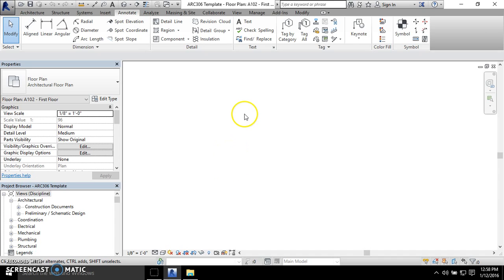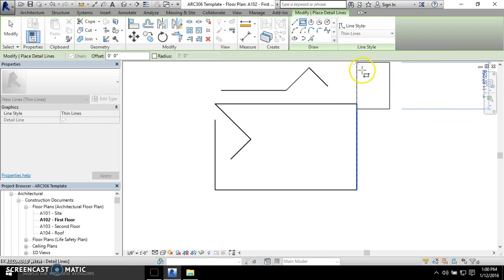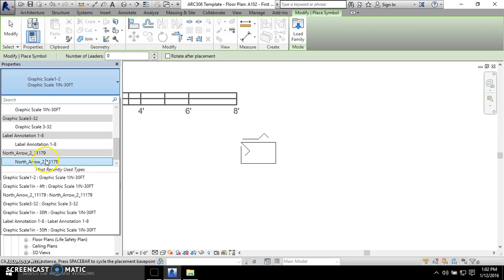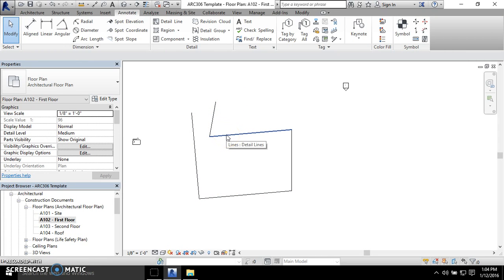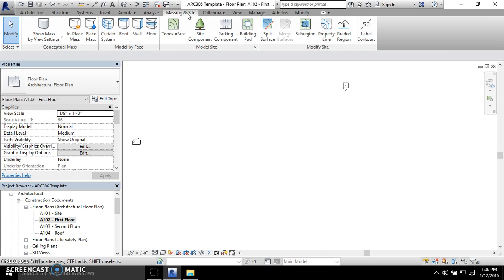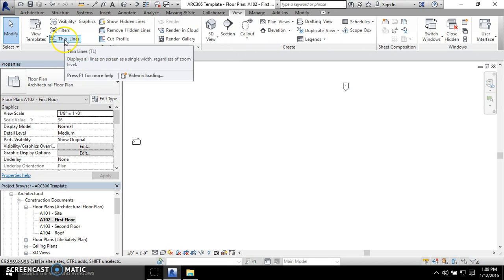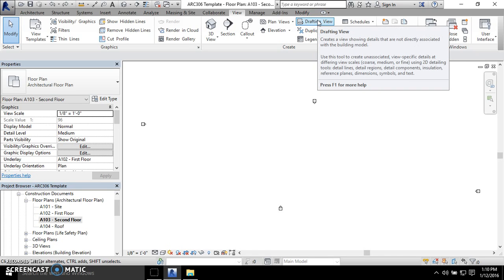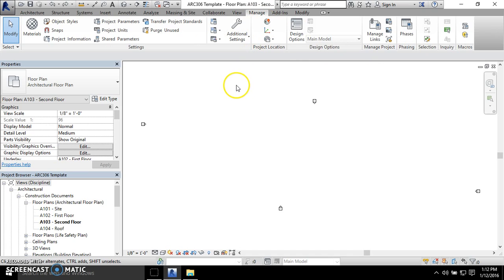Tutorial A.4 - User Interface - Part 3